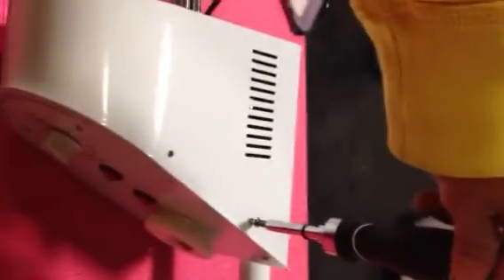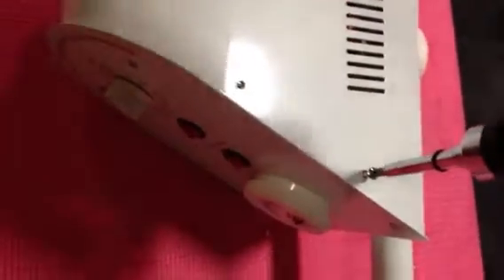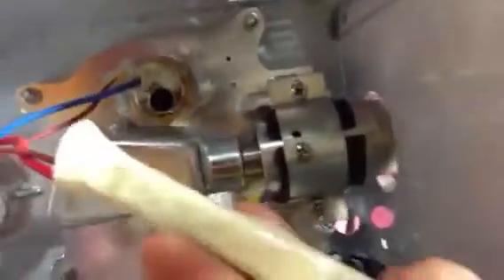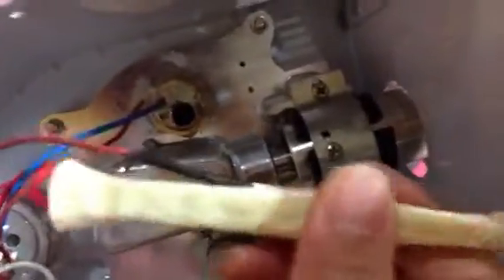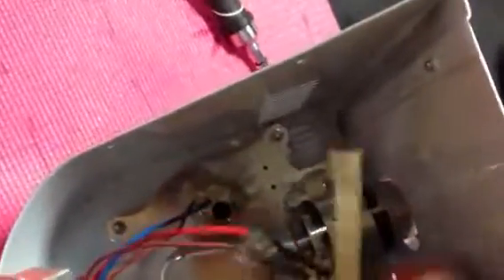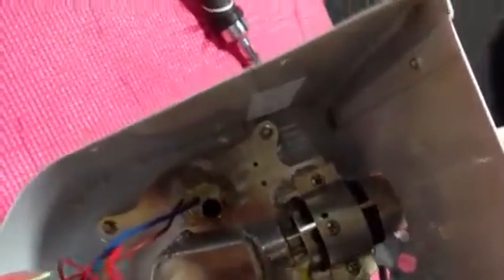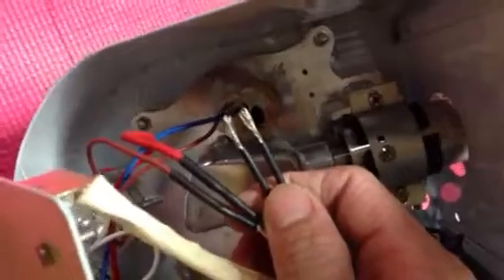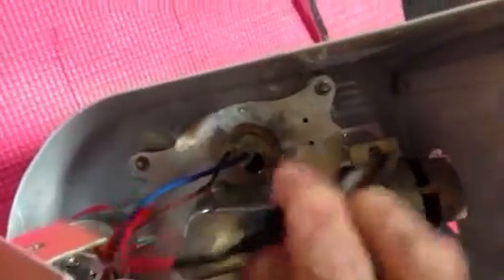How replace the temperature control on 11-1 beauty machine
11-1 beauty machine